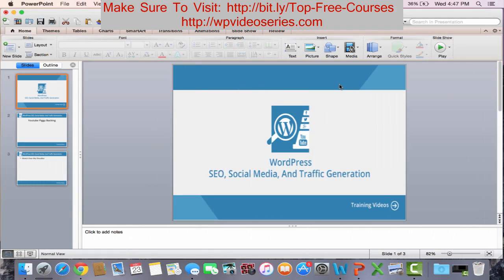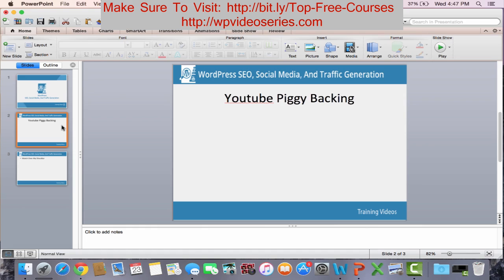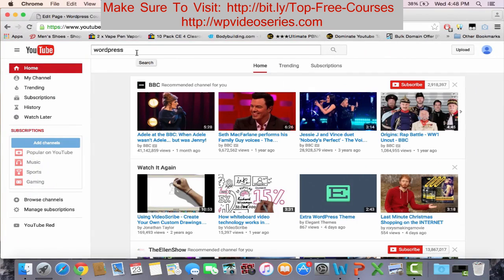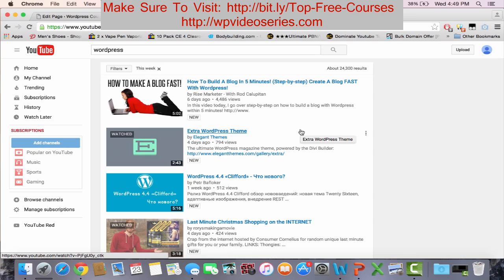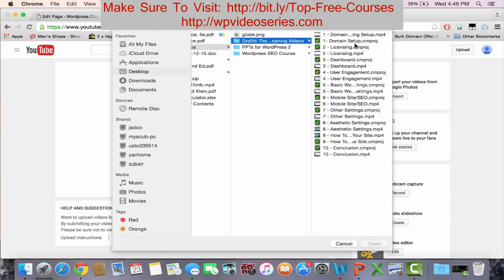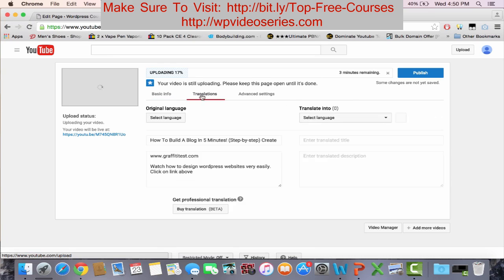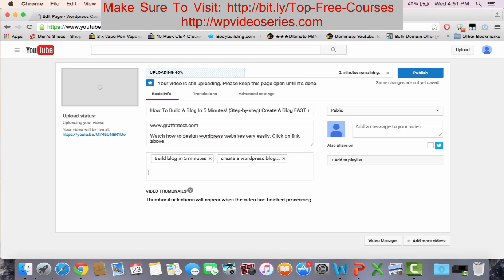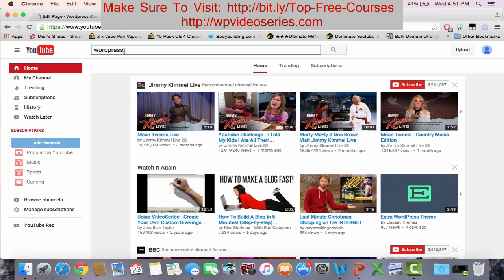Website Visitors - Increasing Website Traffic - Top EASY Ways To Get More Visitors To Your Website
online marketer and also offline local business owner,

I will divulge a details that will certainly open your eyes and also definitely be of excellent assistance to broaden your service making use of internet marketing.

Initial allow me ask you 2 fundamental concerns:

- Do you in fact find out about the significance of Search Engine Optimization as well as Social media site to obtain high conversions as well as sales?
- Are you familiar with tried and tested methods that aid you to obtain targeted website traffic to your site?

Be truthful! did you accomplish what you were keeping an eye out for?

Or found out point-to-point so you can carry out these approaches to expand your company Online?

Most likely your response is NO! Correct?

In genuine service, there is no faster way to success!

TO GO BEYOND YOUR RIVALS, YOU REQUIRED An IDENTIFY EXACT SUPPORT THAT STROLLS YOU ASSISTS YOU IN UTILIZING Search Engine Optimization AND ALSO SOCIAL MEDIA SITE TO IMPROVE POSITIONS AND ALSO WEB TRAFFIC TO YOUR WORDPRESS INTERNET SITE.

Do not stress, this problem will certainly not come to be an obstacle in between you as well as your company success.

We highly prompt you to have a look at the most recent Lapo Barducci WordPress Website Traffic Generation Educating on the marketplace:

Today, Search Engine Optimization Alongside Social Media Site Is A Proven Method Through Which You Can Produce An Excellent Entity On Your Own And Also End Up Being A Success Tale That Your Rivals Constantly Aspire.

To launch all your stress, right here we offer the best issue solver ...

- 35.8% WordPress customers state that Social media site assists to raise brand name recognition.
- 54% of B2B marketing professionals think about Social network as a highly-effective device for creating Leads.
- By 2018, among every $10 invested in electronic advertising and marketing solutions will certainly be invested in Search Engine Optimization.
- WordPress websites around the world release 17 messages every secondly.
- WordPress.com documents an amazing 126 Million special site visitors each month, while Amazon.com drops rather a means behind, appearing at 96 Million one-of-a-kind site visitors monthly.
- WordPress blog sites get virtually 5.5 Million remarks monthly.
- 409 Million Individuals see WordPress blog site on a monthly basis.

Definitely, currently you would certainly be passing away with INQUISITIVENESS so as to get HORDES of targeted web traffic with the very best use Search Engine Optimization and also Social Media Site for your organisation.

Allow me simply wake you up with these interesting mind-blowing truths-.

Translated titles:
Visitantes del sitio web-Aumento del tráfico del sitio web-Principales maneras FÁCILES de obtener

Website-Besucher-Zunehmender Website-Verkehr-Top EINFACHE Wege, um mehr Besucher auf Ihre Website zu

Visiteurs du site Web-Augmentation du trafic sur le site Web-Principaux moyens EASY d’augmenter le

Visitantes do site-Aumentar o tráfego do site-Melhores maneiras fáceis de obter mais visitantes ao

वेबसाइट विज़िटर-बढ़ती वेबसाइट ट्रैफ़

网站访问者-增加网站流量-顶级的方式来吸引更多的访问者到您的网站

Pengunjung Situs Web-Meningkatkan Traffic Situs Web-Cara MUDAH Top Untuk Mendapatkan Pengunjung Lebi

Visitatori del sito web-Aumento del traffico del sito Web: i migliori modi per ottenere più visitat

ウェブサイトの訪問者-ウェブサイトのトラフィックの増加-あなたのウェ

Посетители сайта-Увеличение посещаемости сайта-Лучши